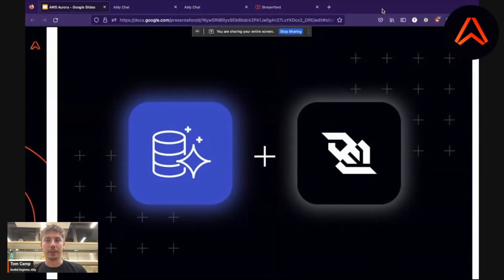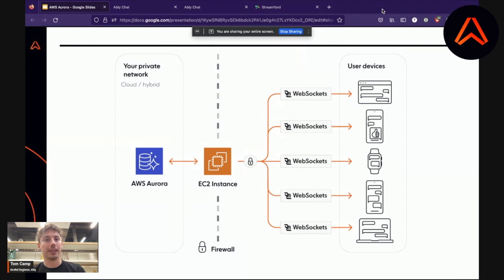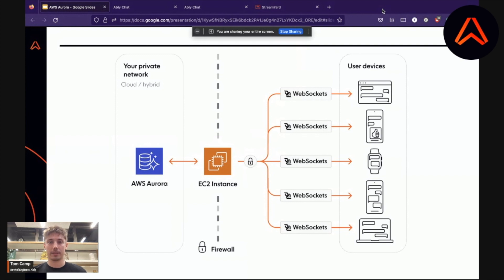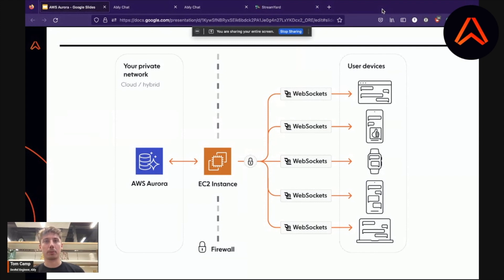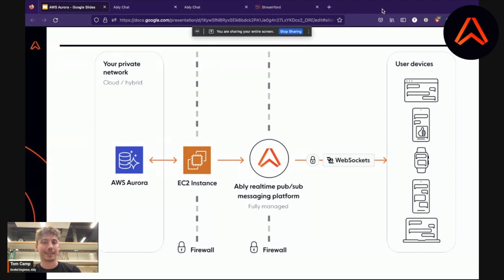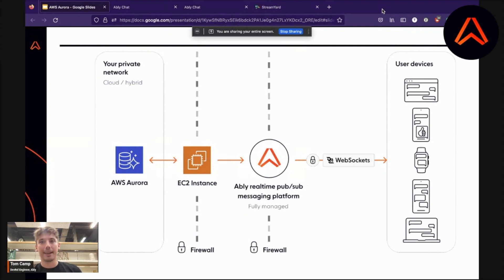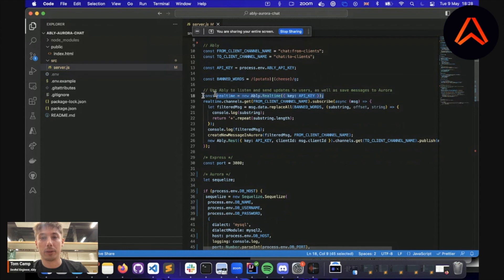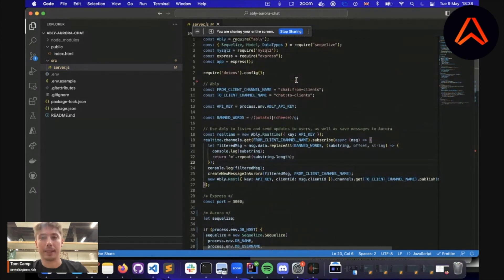How to build realtime apps with Amazon Aurora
This video complements our blog post which digs into the useful implementations of Amazon Aurora and Ably across different use cases, and the best architectures to ensure scalability and reliability, followed by an in-depth tutorial on how to make a chat app.

About Ably

Ably is an enterprise-grade pub/sub messaging platform. We make it easy to efficiently design, quickly ship, and seamlessly scale critical realtime functionality delivered directly to end-users. Every day, we deliver billions of realtime messages to millions of users for thousands of companies.